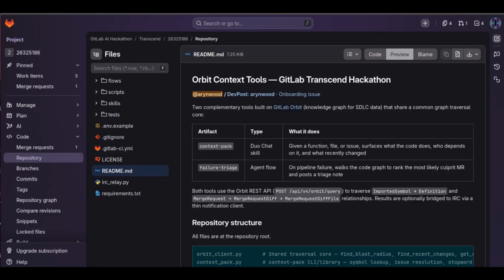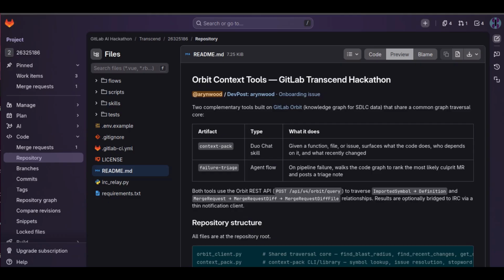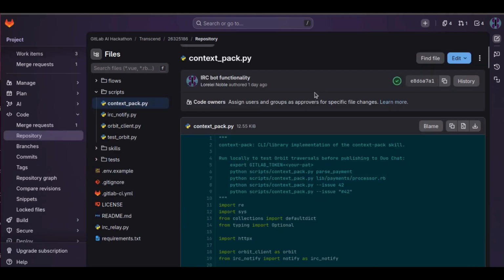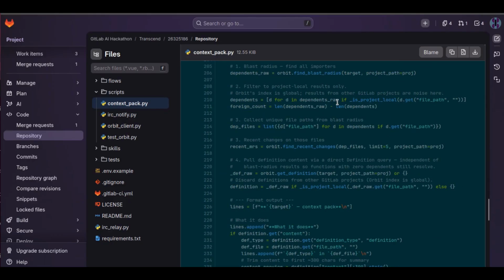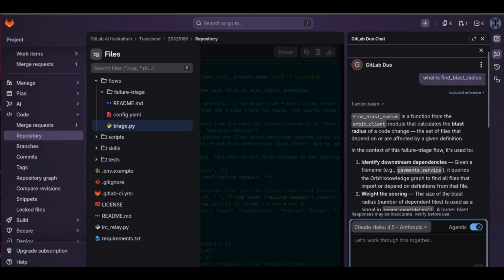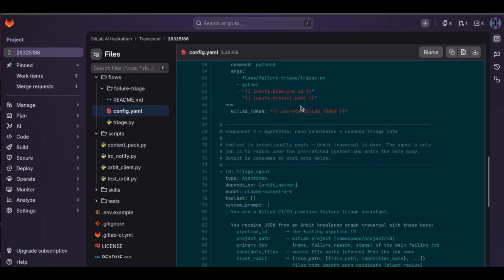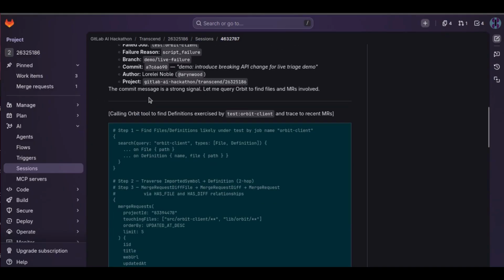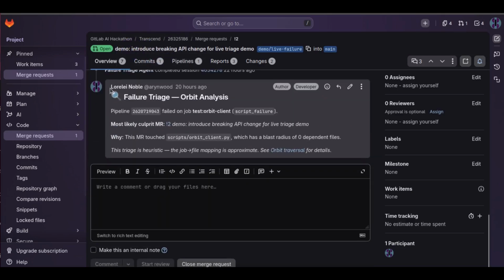File Overview for Orbit Triage with IRC Notification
Taking a deeper look at the code for the Orbit Triage with IRC Notification. This video is my DevPost submission for the GitLab Transcend Hackathon